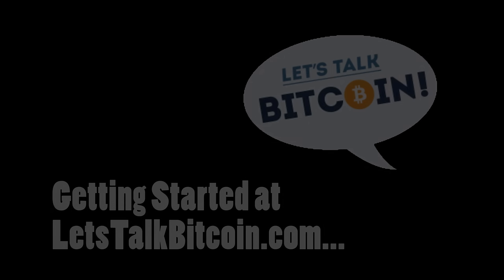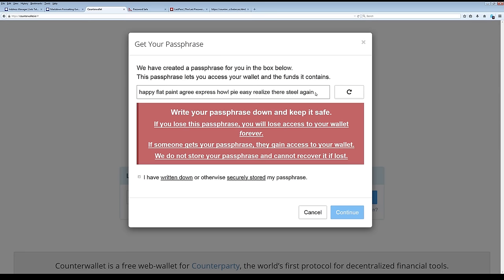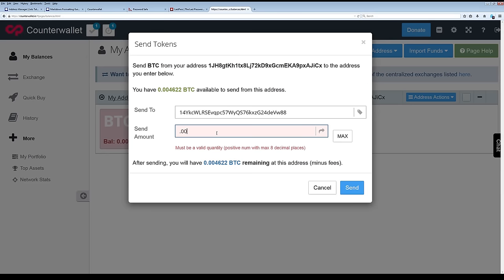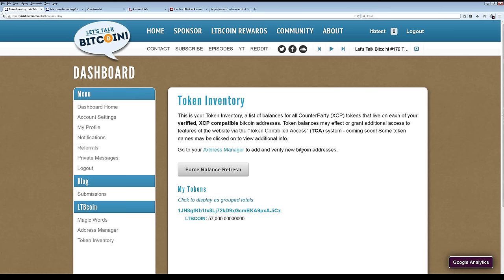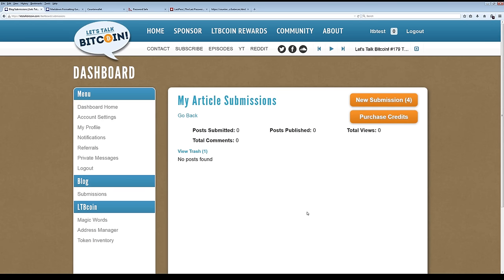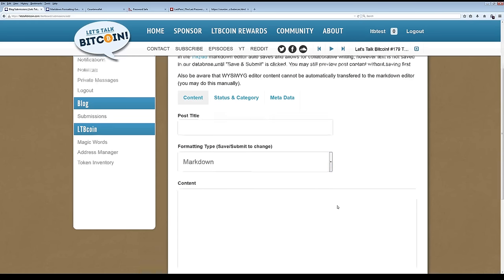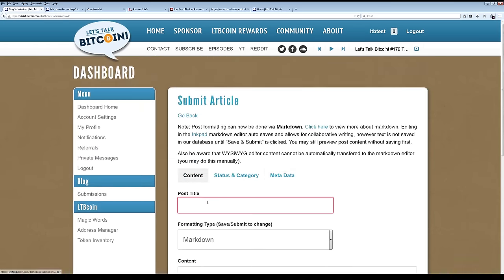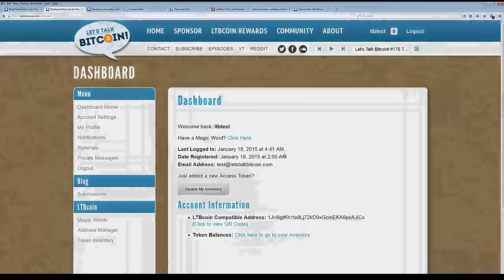Getting Started with LetsTalkBitcoin.com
Get set up at LetsTalkBitcoin.com with Adam B. Levine

During this tutorial you'll learn how to...

* Registering for a free account
* Creating a Free CounterWallet.io Bitcoin Wallet
* How to associate your new Bitcoin Address with your LetsTalkBitcoin.com Account
* How to use LTBCOIN to buy Submission Credits
* How to Use a Submission Credit to Create Content that qualifies for the LTBCOIN Rewards Program!